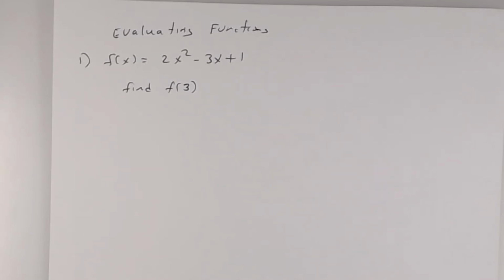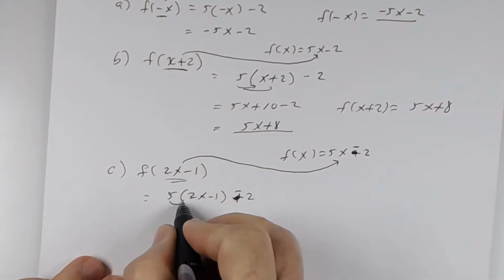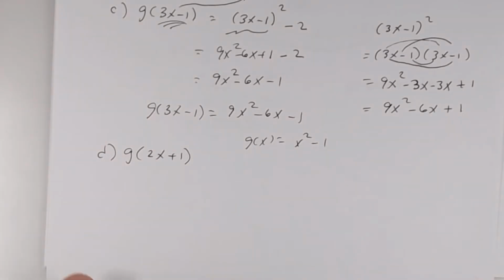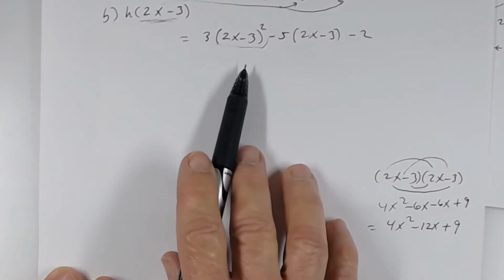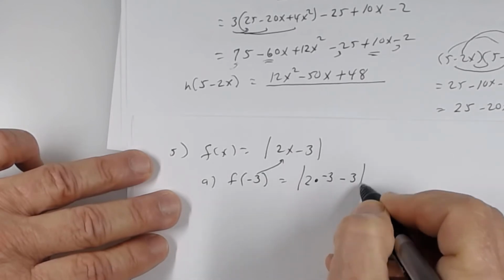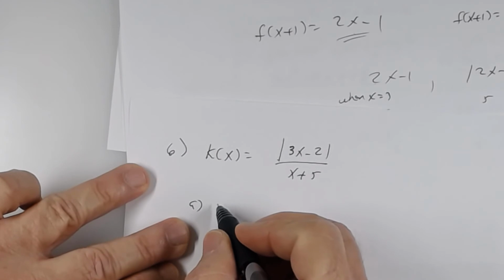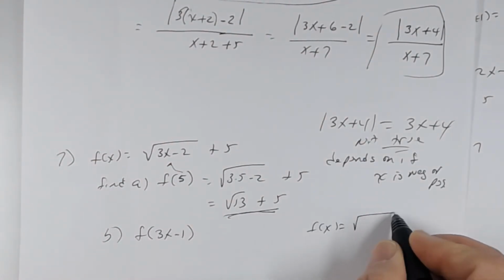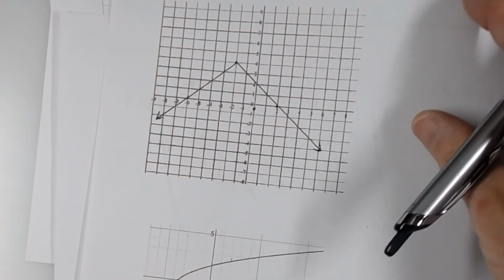Evaluating Functions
This lesson focuses on evaluating functions.  Functions are evaluated at variable expressions.